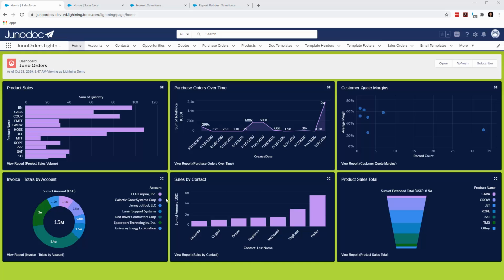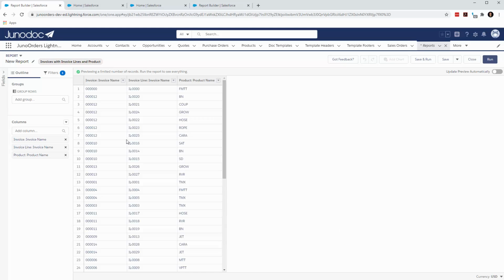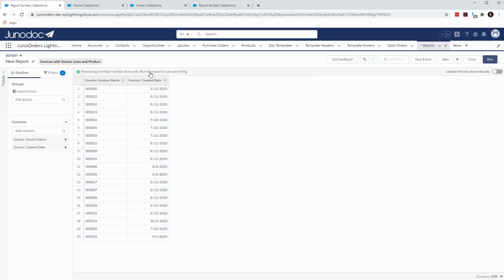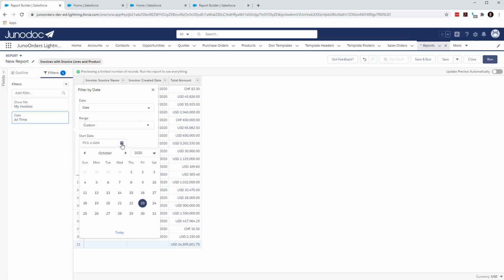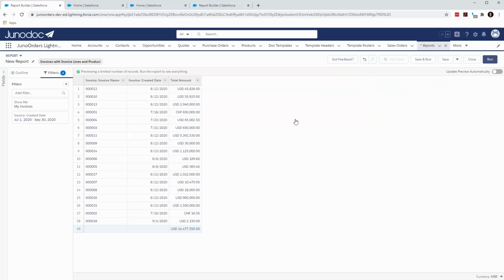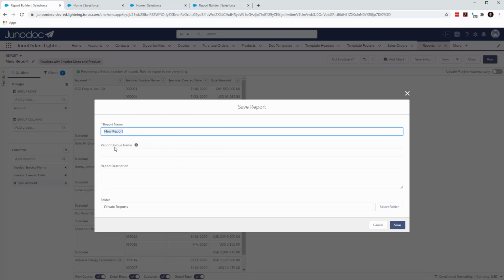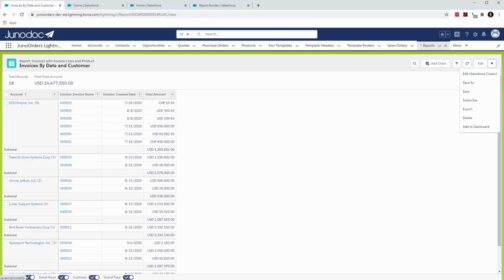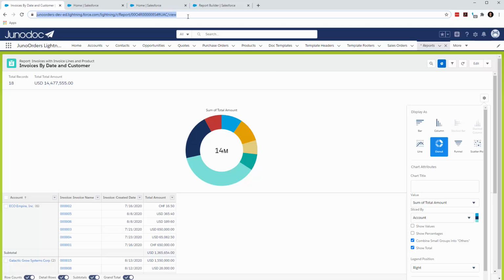Salesforce Financials Reporting from Juno Orders Invoice Sales Data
Using the Salesforce reporting tools to build financial reports for your company is very easy.  Juno Orders has made available all of the API fields needed to create the reports your team needs.  We walk you through the process of creating Salesforce Invoice reports, grouped by customer for a specific period of time.  In this case We picked a quarterly report.